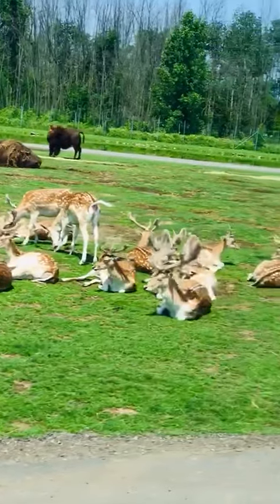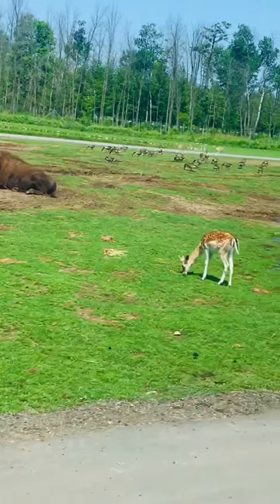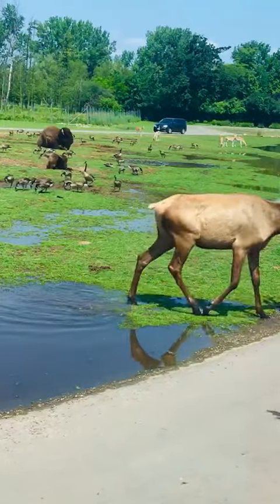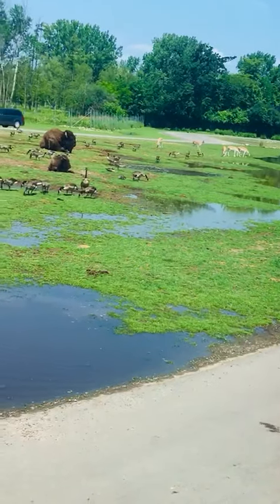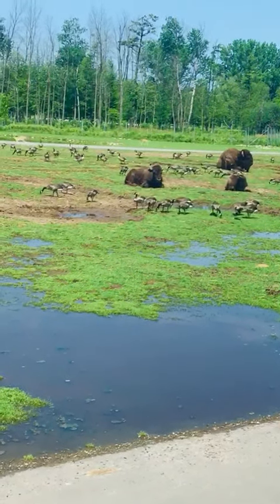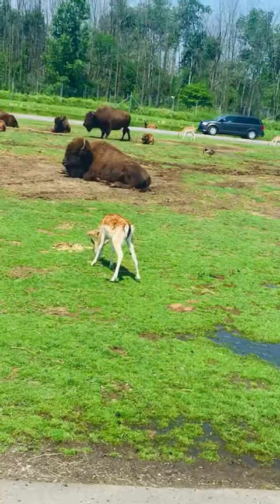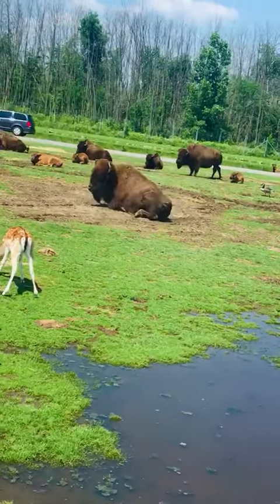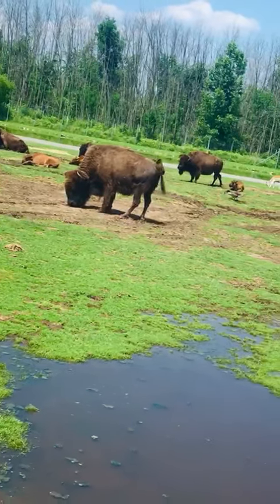African Lion Safari Park #CANADA🇨🇦